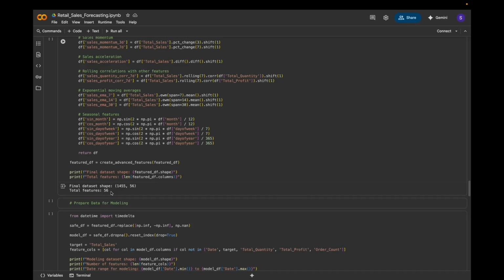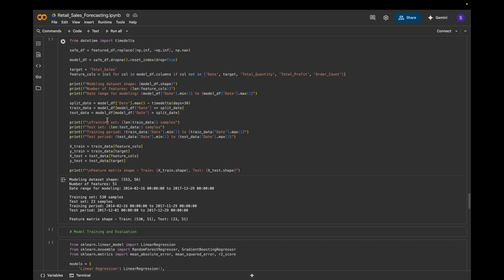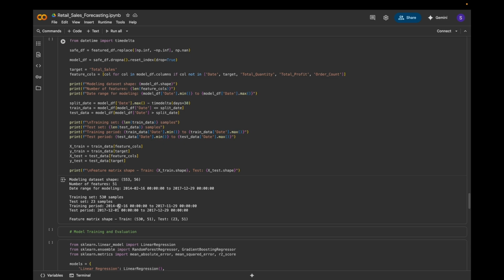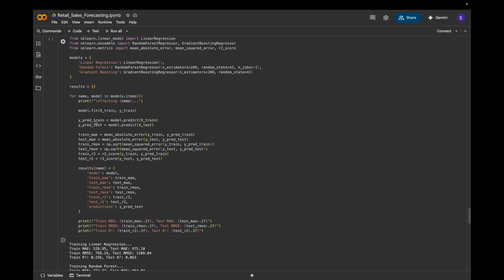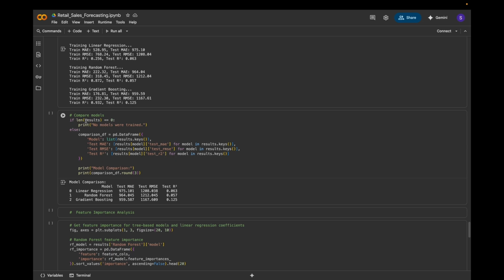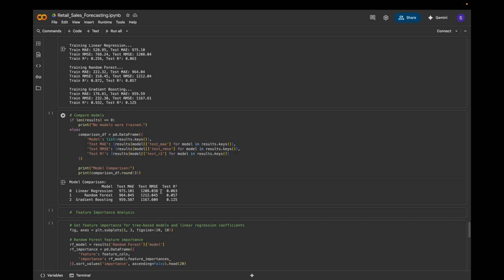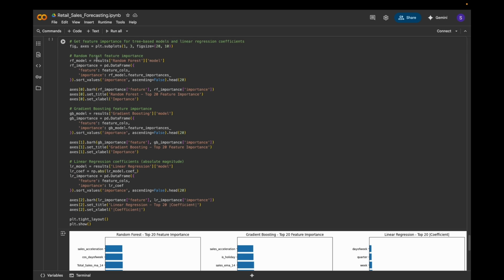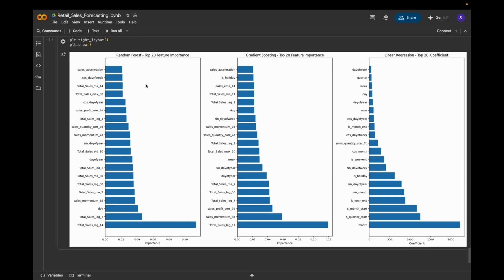Retail Sales Forecasting Model Training & Evaluation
This is Retail Sales Forecasting Model Training & Evaluation